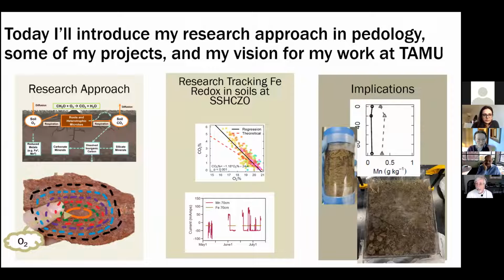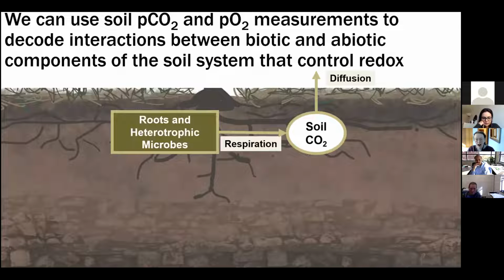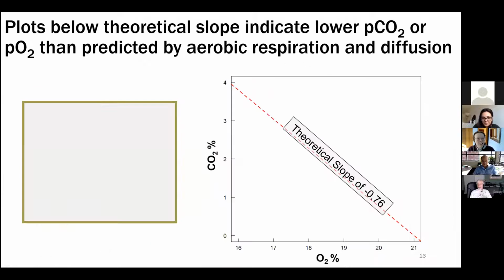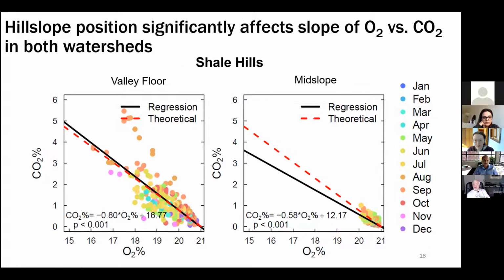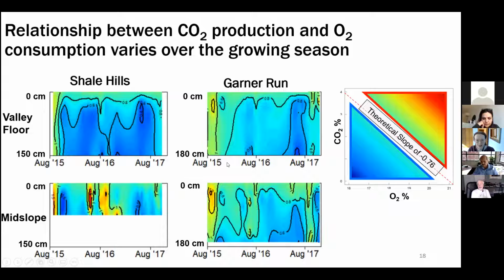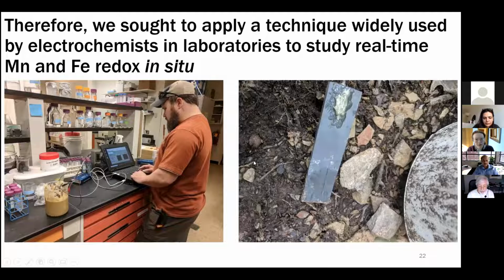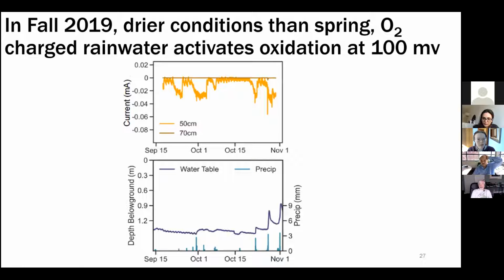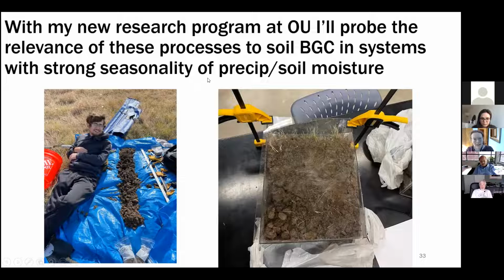JrSCINet Pop-Up Webinar Series: Tracking seasonal metal redox cycling in upland soils (Nov 19th)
Dr. Caitlin Hodges is an Assistant Professor of Critical Zone Geoscience at the University of Oklahoma. She talked about Tracking seasonal metal redox cycling in upland soils with in situ measurements.